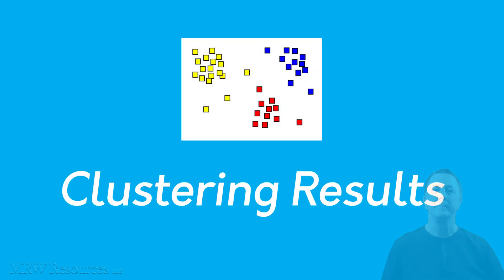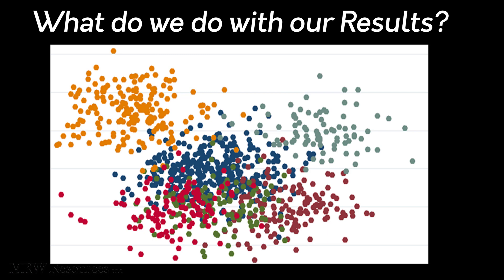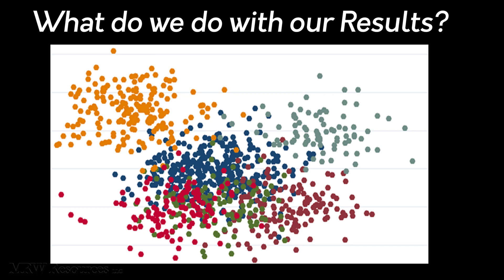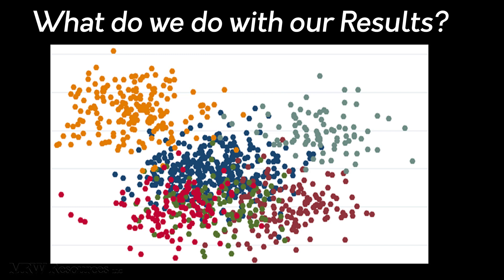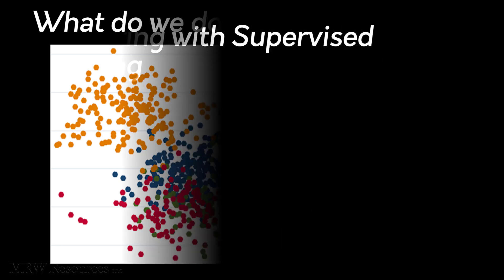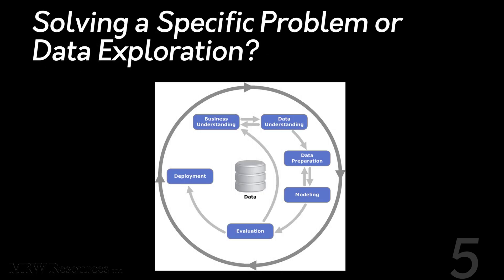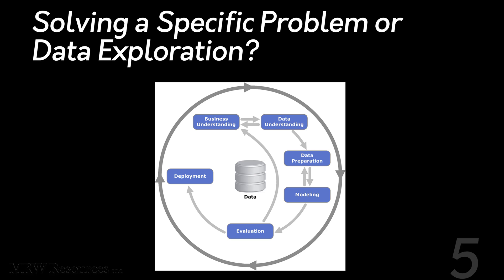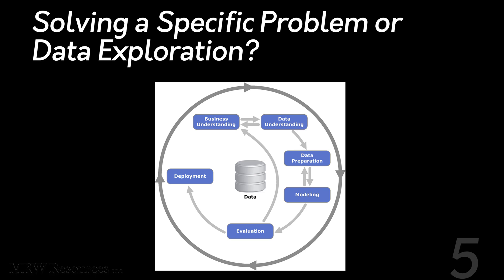Understanding Clustering Results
How to evaluate your clustering results to begin turning your data exploration into a supervised learning task.